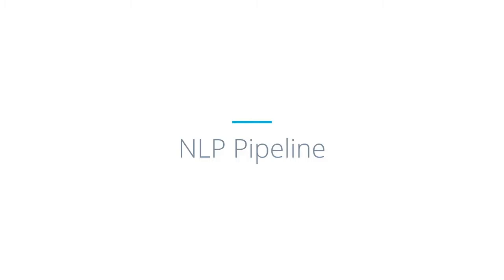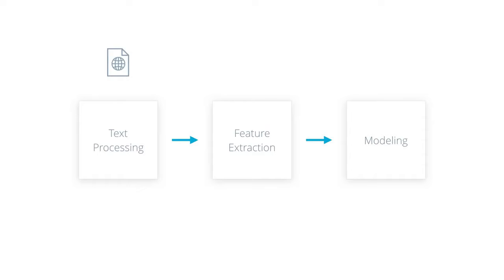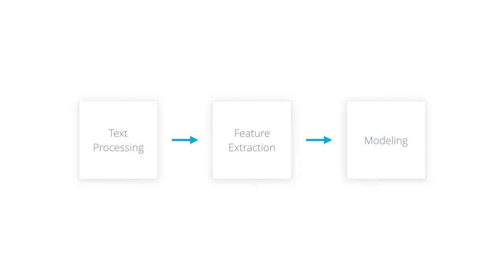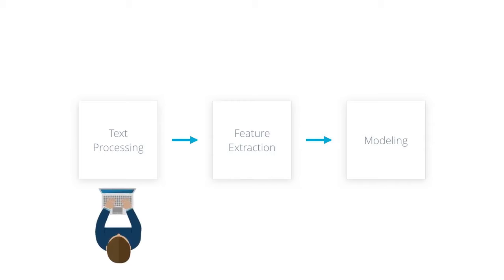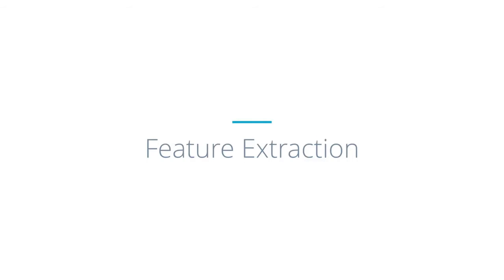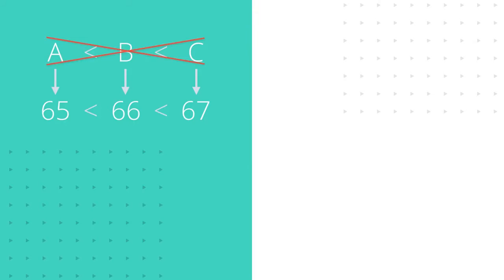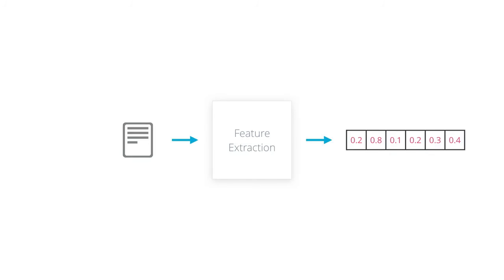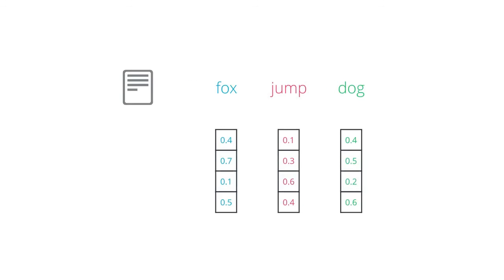Intro to NLP Pipelines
In this video, we will learn about the working and classification of the pipelines in Natural Language Processing.

0:00 - How NLP Pipelines work
1:11 - Text Processing
3:07 - Feature Extraction
5:55 - Modeling